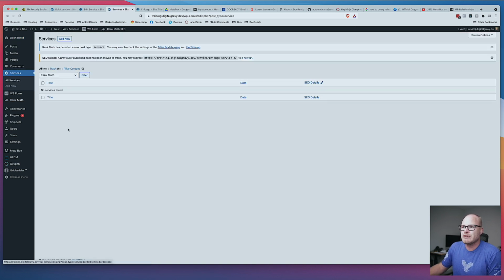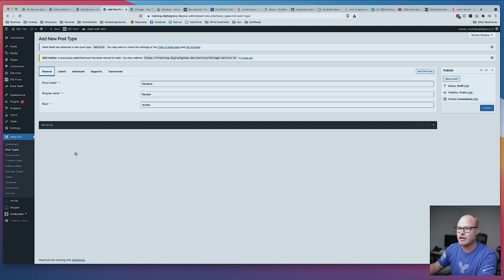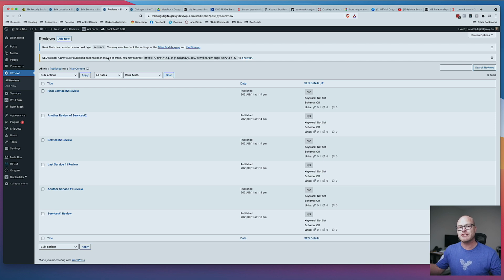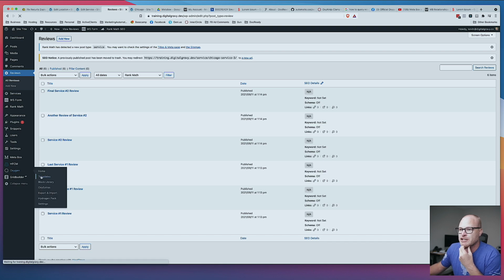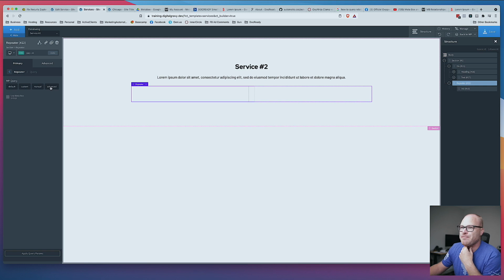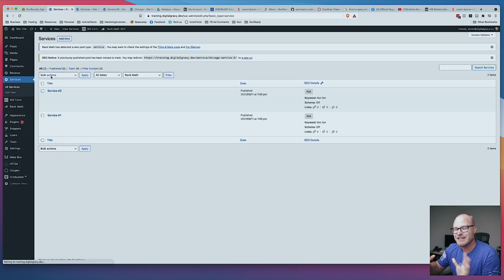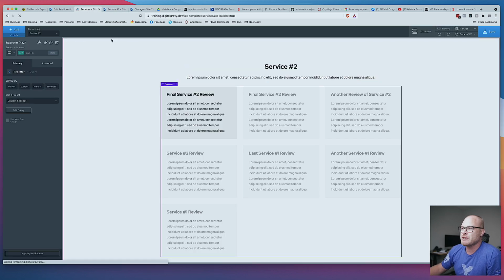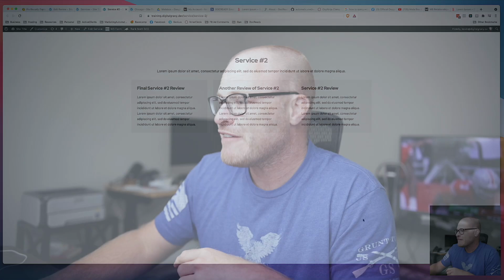EASY Bi-Directional Relationships in Oxygen with Metabox!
I'm officially making the switch from CPT-UI, ACF Pro, and ACF Post 2 Post over to Metabox's all-in-one system.

One big thing I needed to test/verify is the bi-directional relationship functionality in Metabox because it's something I use on almost every project and I need it to be clean and easy.

This isn't particularly clean with ACF, so Metabox had a real opportunity to shine here and I can confidently say ... it does!

If you've never set this up before there's a few little sticking points you might run into, but once you know what they are, setting up this functionality really couldn't be easier.

Covered:

- How to create a Custom Post Type in Metabox
- How to create Custom Fields in Metabox
- How to create Bi-Directional Relationships in Metabox (Correctly)
- How to Query Related Posts with the Oxygen Repeater & Advanced Query Builder
- Sticking points you might run into

I got the LIFETIME version of Metabox, btw, which is so worth it over what I was paying every year for ACF Pro. If you have the cash, I'd highly recommend doing the same thing, though you can also do the Developer annual plan